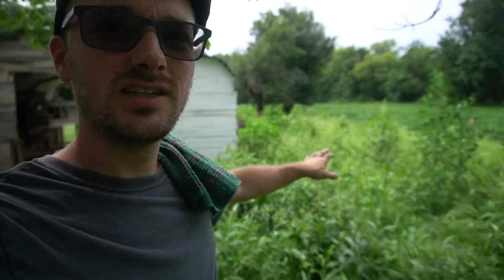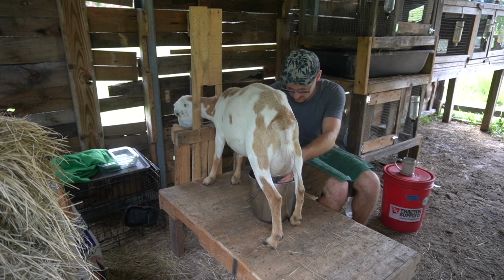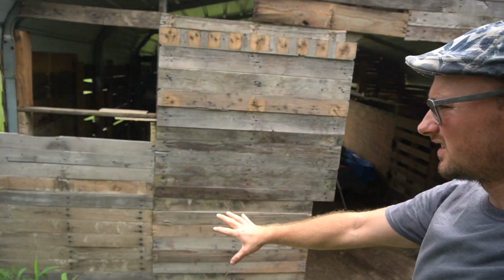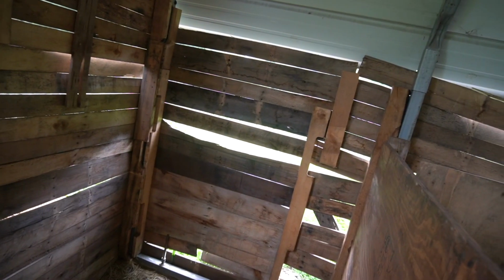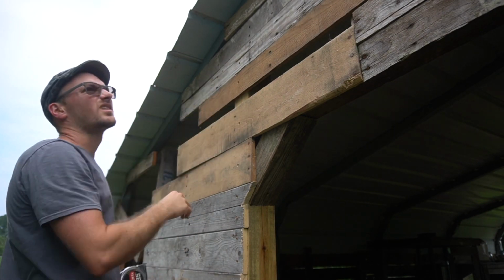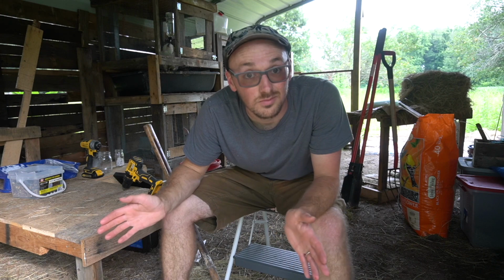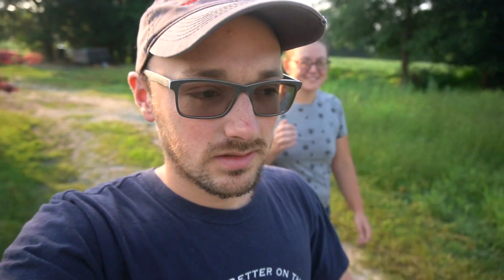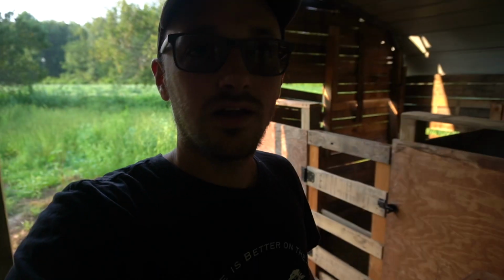You Would Not Have Thought That Used To Be A Carport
If you have missed out on the whole build make sure you check out the playlist

Catch up on some videos you may have missed!
- The Basics That You Need To Know To Start Using Grow Lights For Your Seed Starting!!
- KUNEKUNE PIGS // Building A KuneKune Proof Fence And Moving the Pigs In Preparation For New Piglets!

Mic Holder